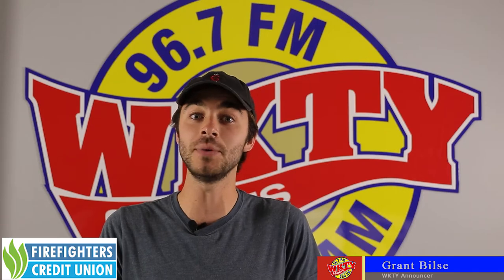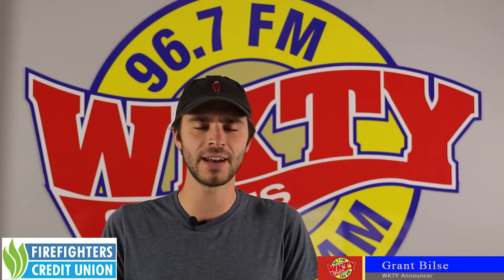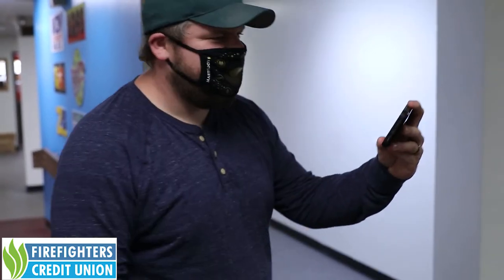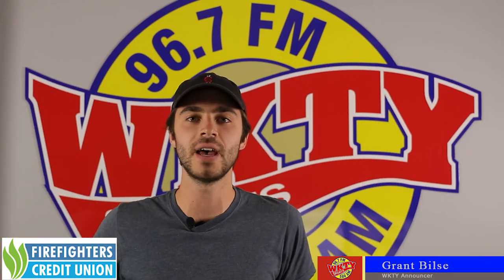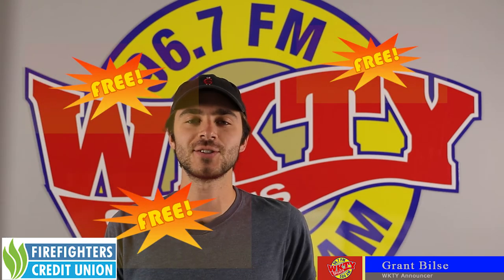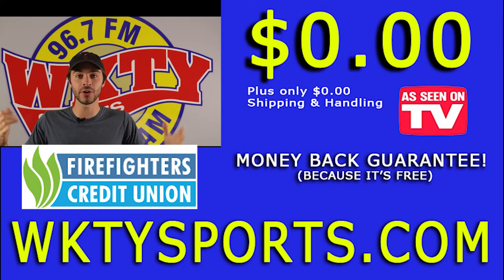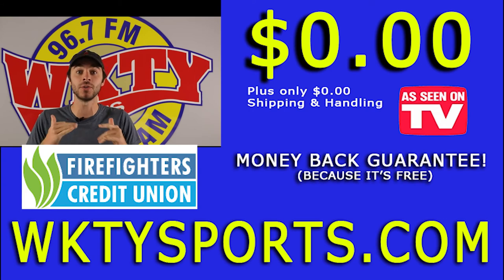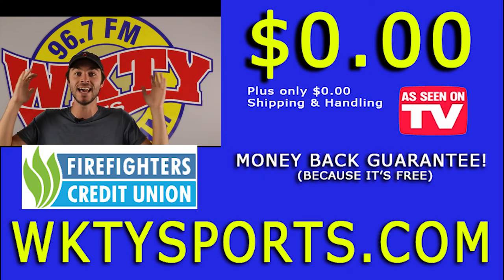Stream Live Sports in 2020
2020 has been, to be frank, weird. But, watching live and local sports is easier than ever! If you can't go the games check out the games through the WKTY app!